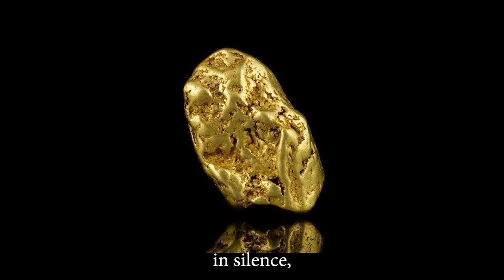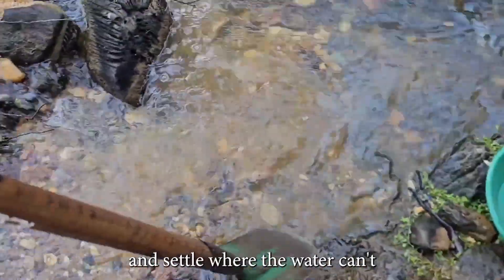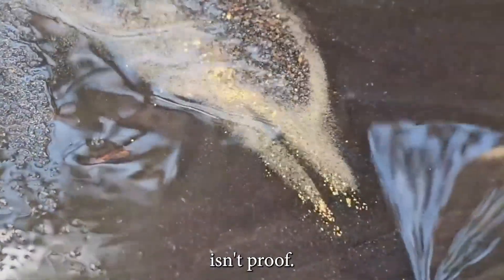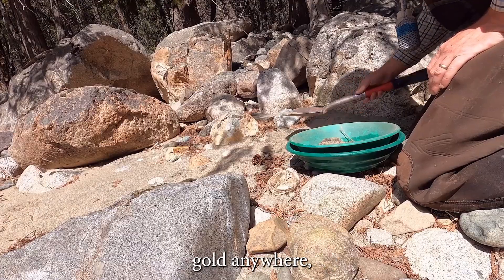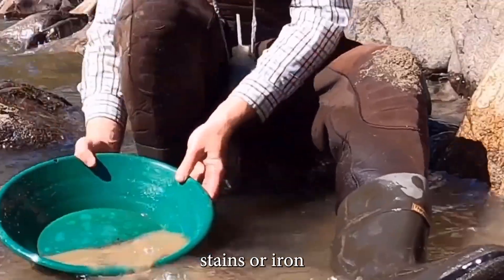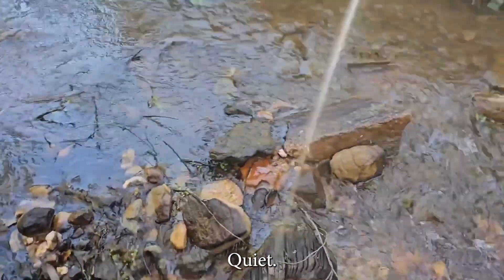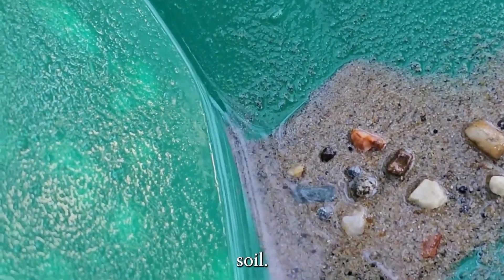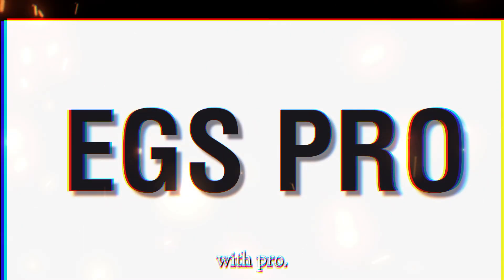If You See This in a River… You Might Be Standing on Gold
🎙️ This video uses an AI-generated voice for narration, provided by ElevenLabs. No real individuals are mimicked or altered. Content is purely educational and original, disclosed in line with YouTube's synthetic content policy.

What if nature itself is trying to show you where gold is hiding? In this thrilling guide, we break down the real signs in riverbeds that experienced gold hunters use to find natural gold — without fancy tools or luck.

From black sands to inside river bends, gravel traps, and ancient stream channels, you’ll learn how rivers quietly sort gold in predictable patterns. These natural clues are used by prospectors, investors, and survivalists to uncover raw wealth hiding in plain sight.

🎬 Video Length: 8:30
🎤 Narrated by EGS Pro — your trusted guide to natural treasures.

📈 Perfect for treasure hunters, geology lovers, outdoor explorers, and gold investors.